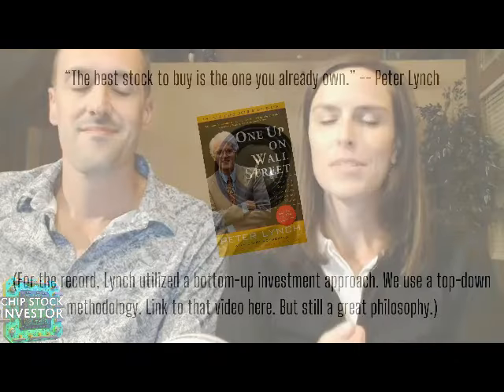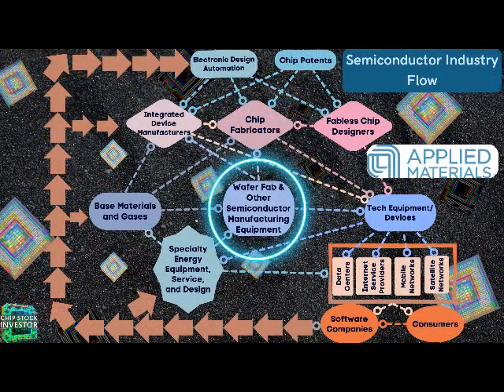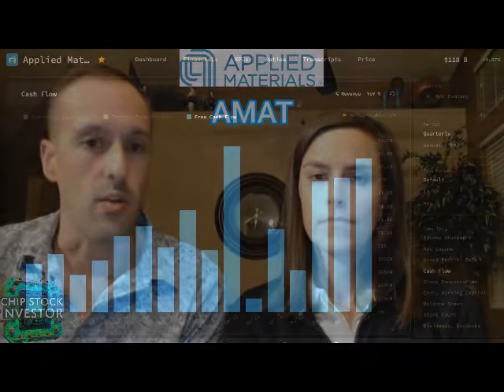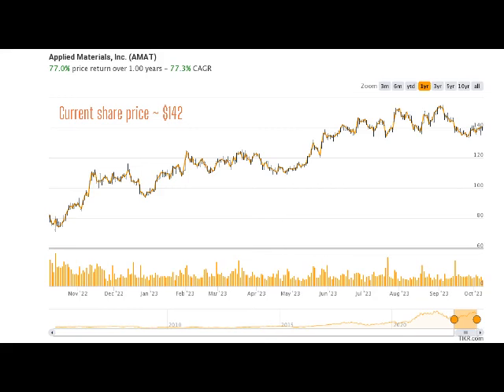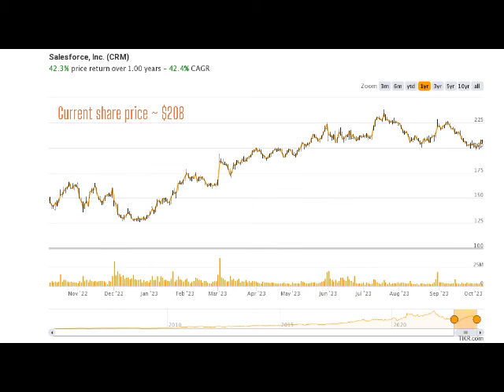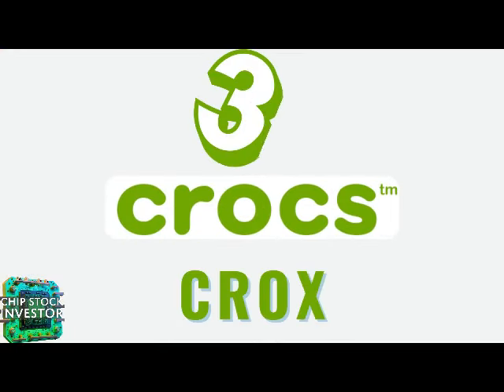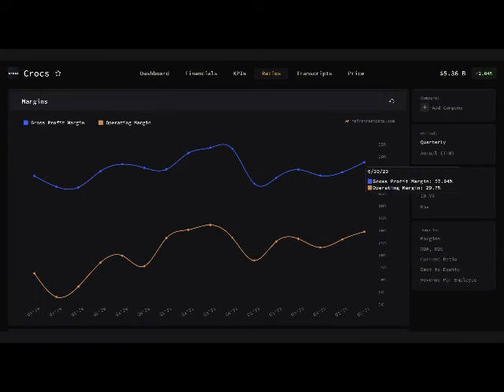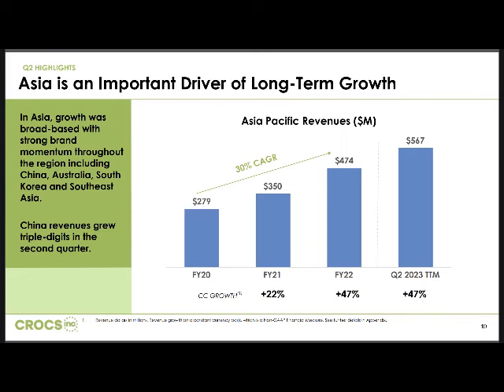3 Stocks We're Buying In October 2023 (AMAT, CRM, CROX)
It’s been a wild couple of months, with plenty of bad news weighing down the stock market: rising interest rates, political discord and dysfunction, renewed calls for a coming recession, and war.

But deals can still be found for investors with a long-term mindset, and oftentimes it’s easiest to find deals among common business names -- perhaps ones you already own.

In this month’s “shallow dive” of top stocks, Nick and Kasey discuss three stocks they are definitely buying more of, why, and possible risks for each of them.

If you feel like leaving us a tip you can do so

Supercharge your analysis with AI! Get 15% of your membership with our special

You can also find us on Apple and Google Podcasts!

Nick and Kasey Rossolillo own shares of Applied Materials, Salesforce, UiPath, & Crocs.